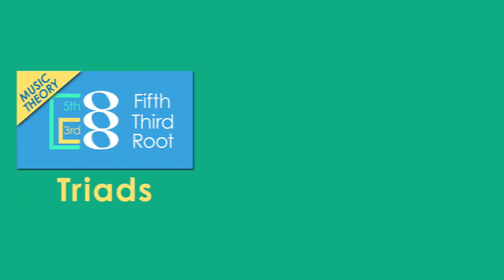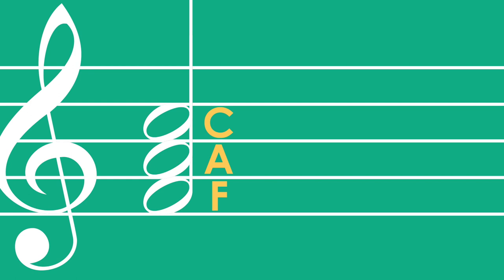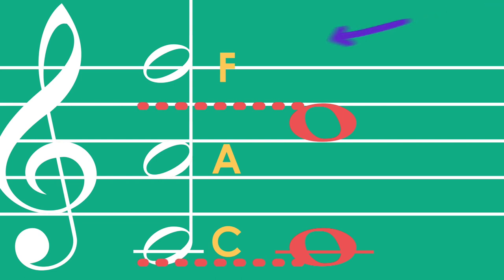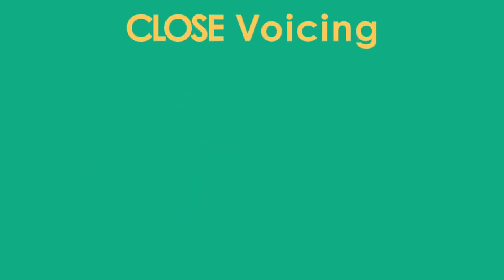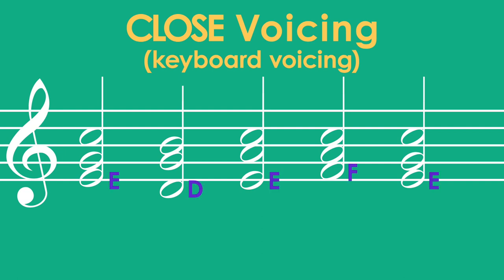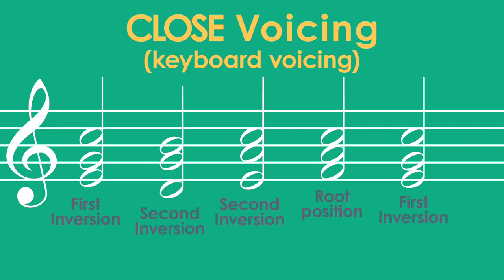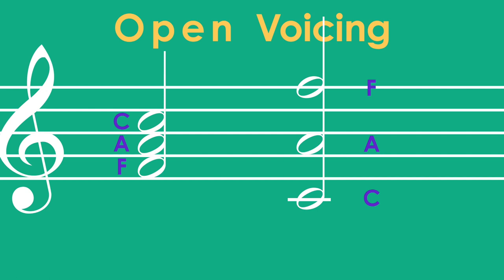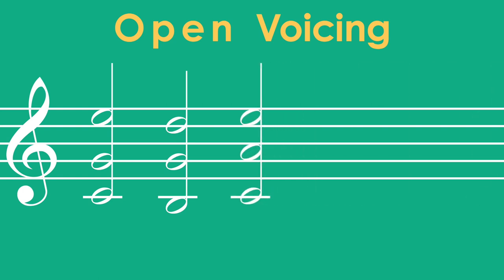Open v Close Chords - Chord Voicing - Music Theory Crash Course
So far we have talked about how to build triads and seventh chords but today we are going to talk about how to voice those chords. If you want to review the triads and seventh chords videos here are the links:

There are two main kinds of chord voicing. Open chords and close chords. We talk about how to identify each kind of chord and how to write open and close chords. This is the first video in introducing chord voicing.